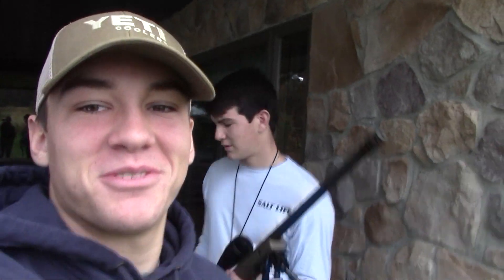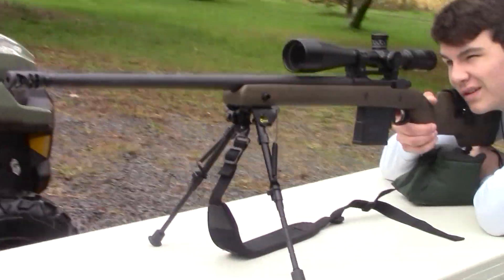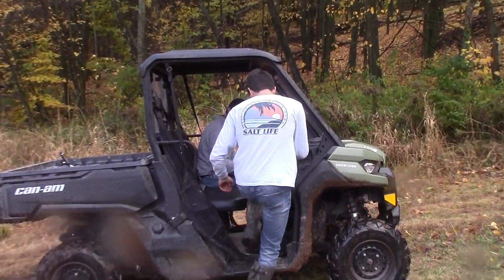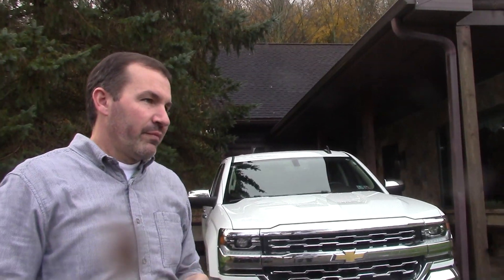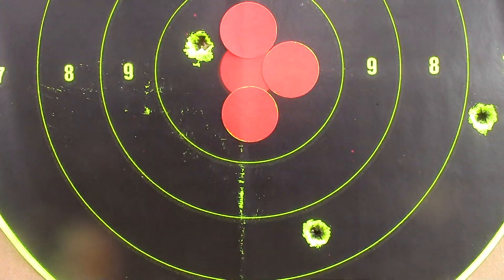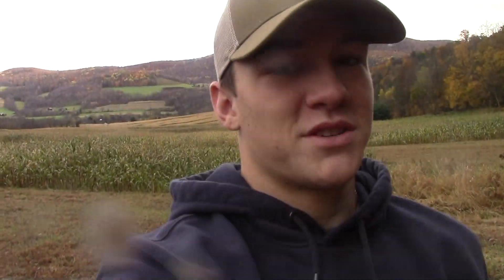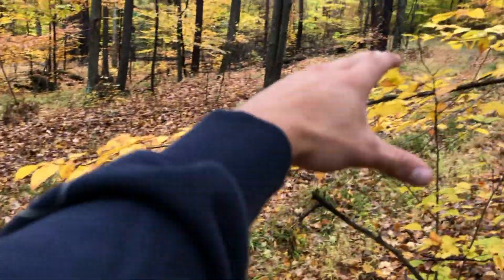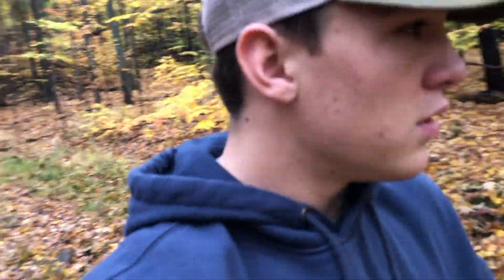Shooting LONG DISTANCES (Sick Gun)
Had to sight in Reagan's 6.5 Creedmoor last weekend to make sure it is ready for long shots in the Missouri rifle season.  I also recovered a trail camera and gave a little insight into my trail cam set.
-JK